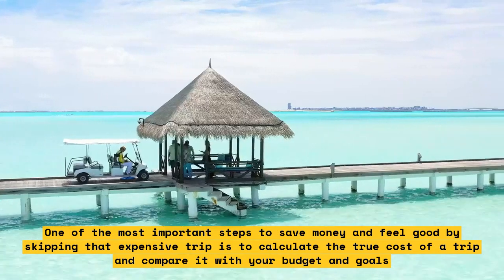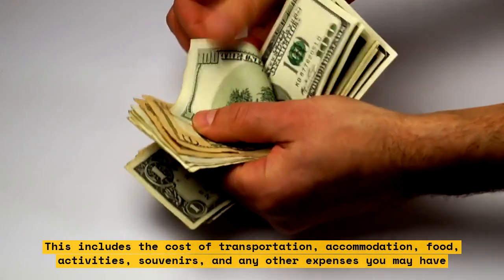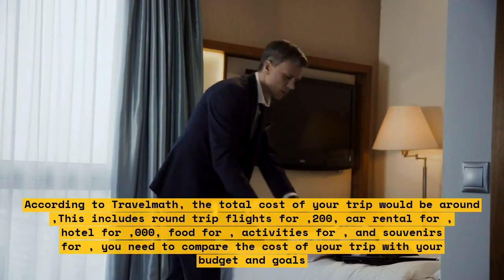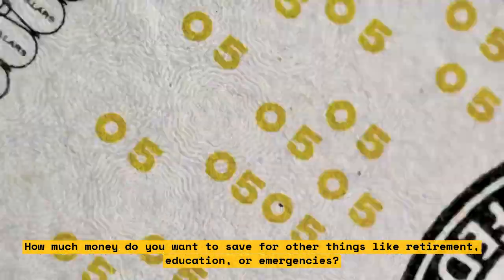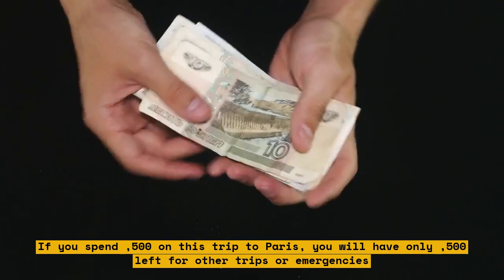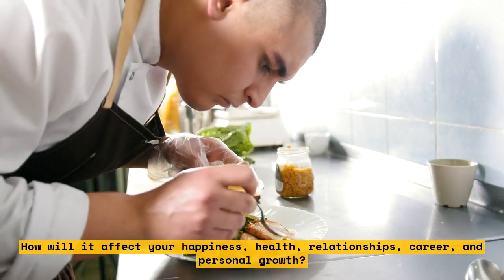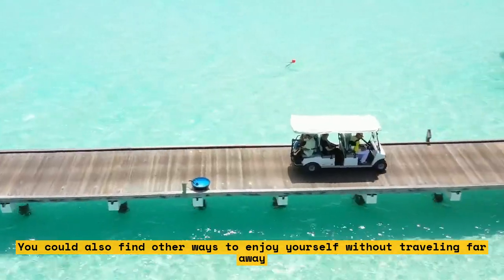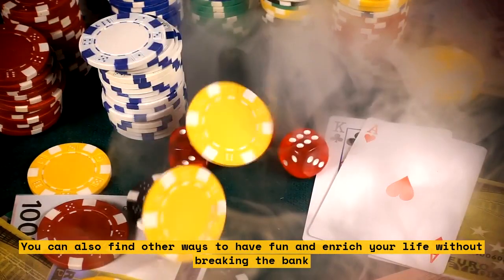How to Save Money and Feel Good by Skipping That Expensive Trip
In this video, you will learn how to save money and feel good by skipping that expensive trip. We will share tips and tricks on how to save money on travel and how to make the most of your staycation. You'll also learn how to plan a budget-friendly vacation that won't break the bank. So sit back, relax, and get ready to save some money while still having fun!